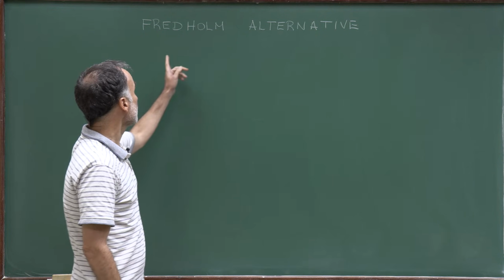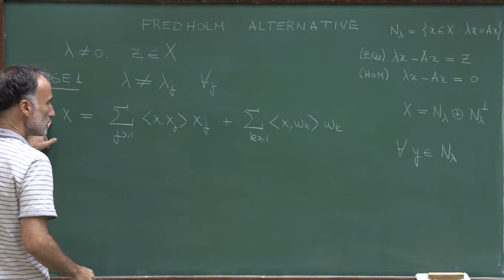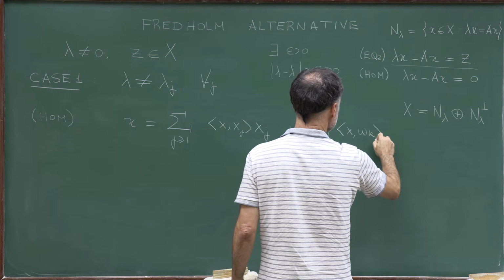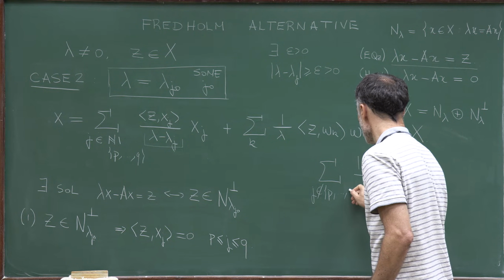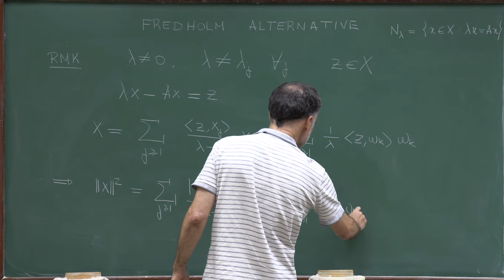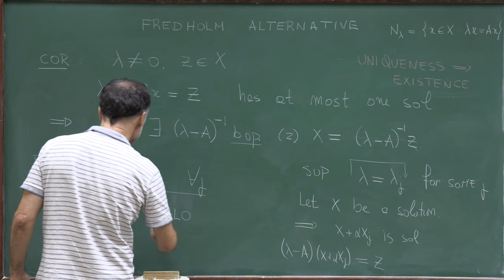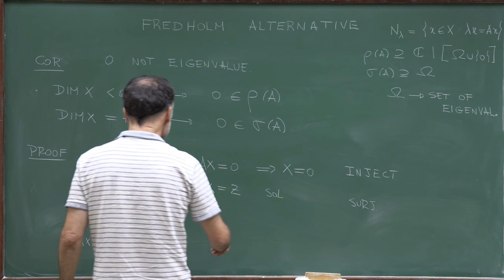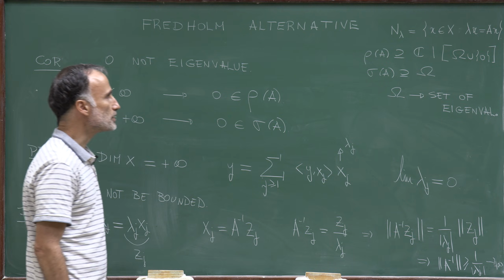Doctorate program: Functional Analysis - Lecture 35: The Fredholm alternative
Lecture 35: The Fredholm alternative
Claudio Landim

Mathematical Sciences.